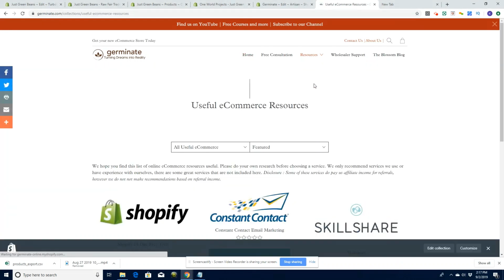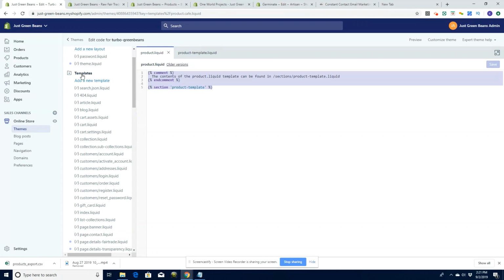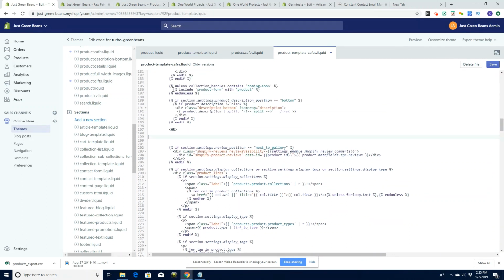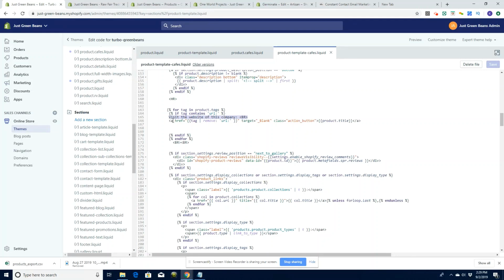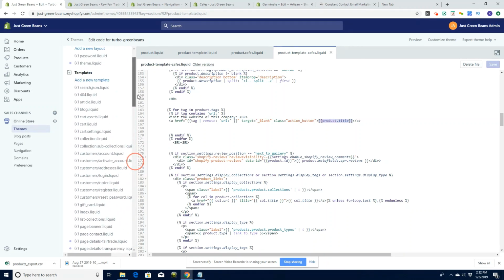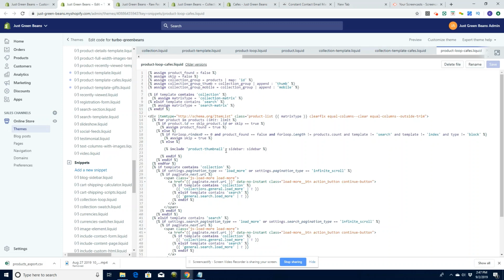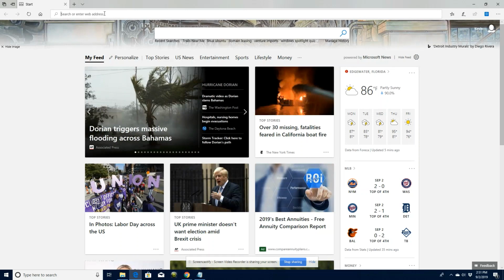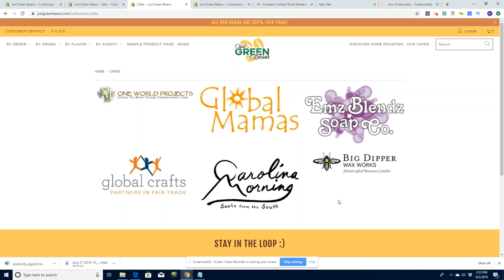Shopify Tutorial: How to Build a Directory with Shopify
This Shopify tutorial video series explores simple tips and tricks for Shopify. This video looks at how to add a directory to your Shopify store. Adding a resource such as a directory to your site can be great for your SEO. It can be great content for your visitors, additional content for search engines to index and done well create a compelling reason to ask others for quality back links.

The code you need for this video can be found

We also have a Shopify 101 Tutorial for beginners. It is an 11 video playlist built out by Kevin Ward founder of a Shopify Store Setup Service.

2. Part 2: Adding Your First Products
3. Part 3: Editing Your Products
4. Part 4: Setting Up Collections
5. Part 5: Setting UP Menus and Navigation
6. Part 6: Creating Pages
7. Part 7: Using Shopify Apps
8. Part 8: Setting Up Your Shopify Theme
9. Part 9: Shopify Settings
10. Part 10: Domain Names
11. Part 11: Final Thoughts